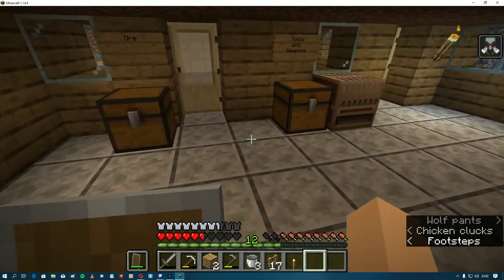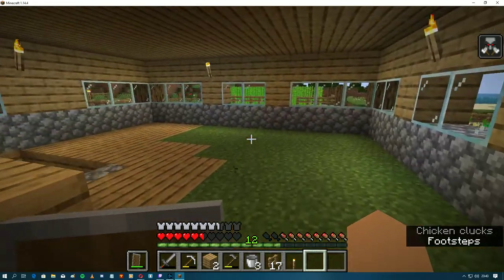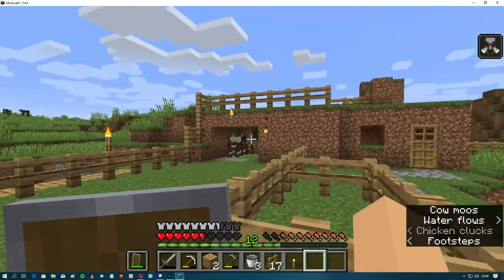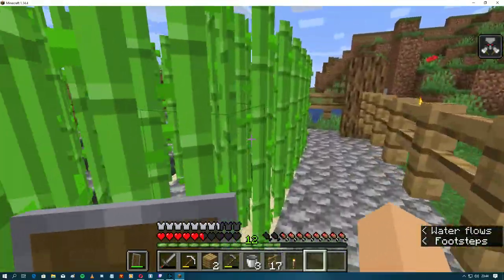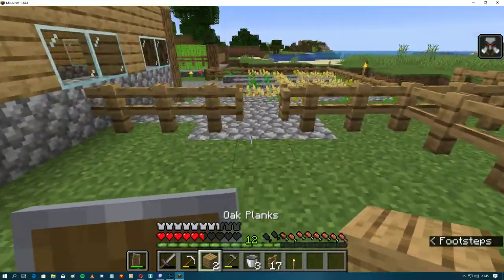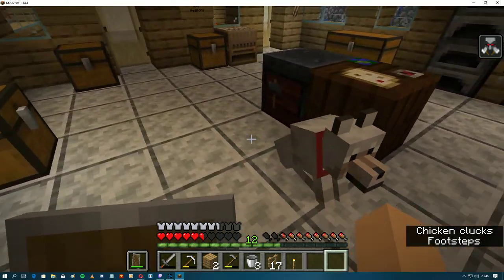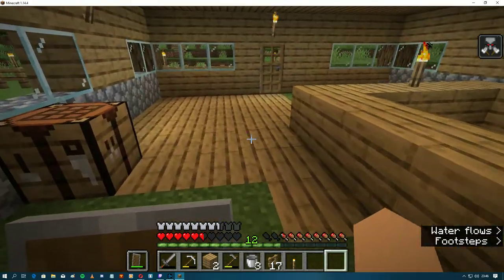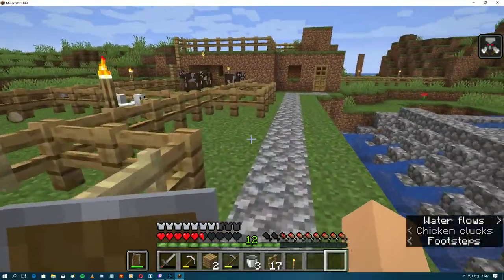Minecraft - A tour around my farm house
my first minecraft video :D